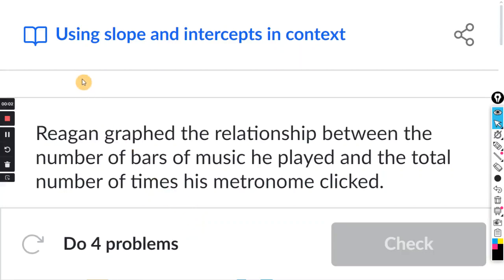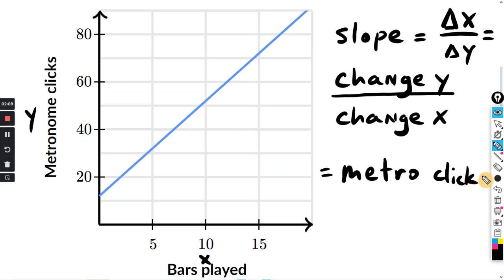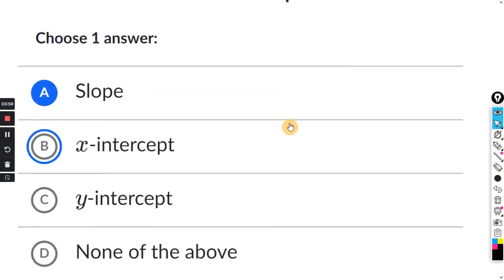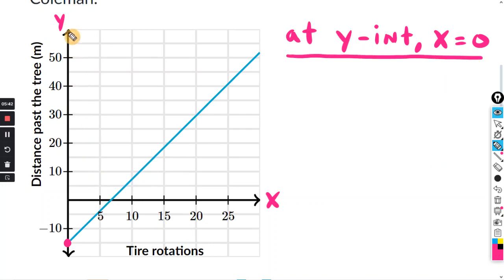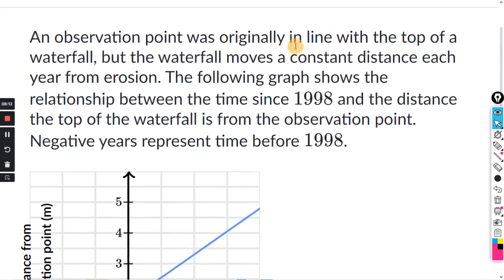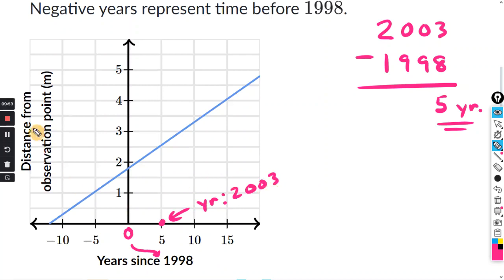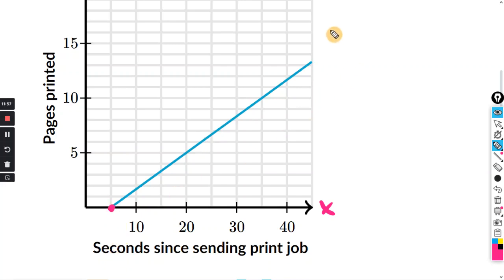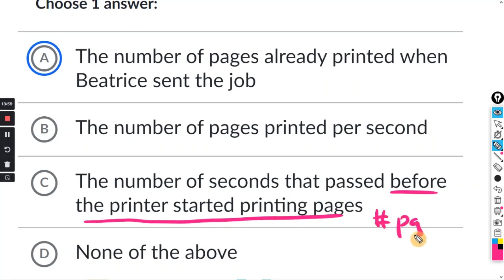Using slope and intercepts in context : Khan Academy